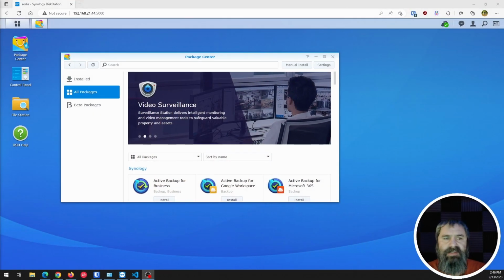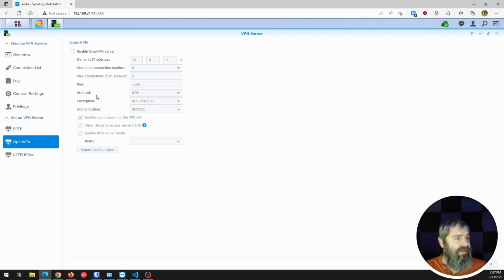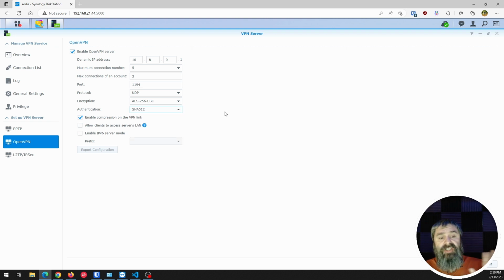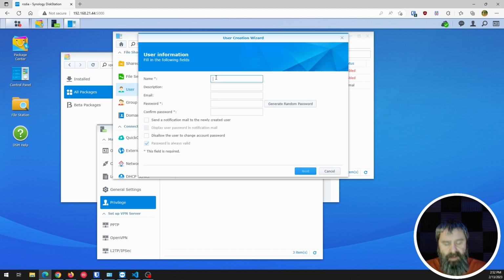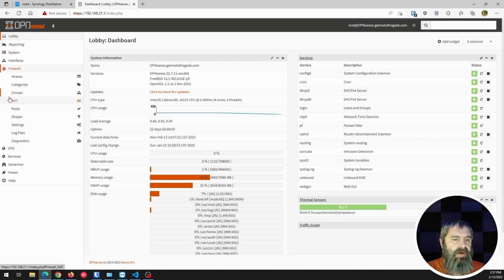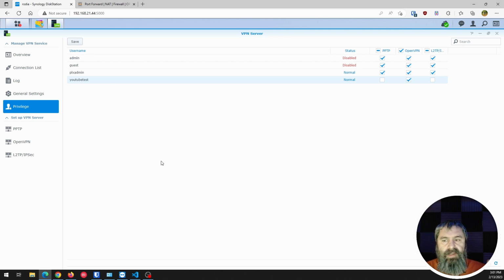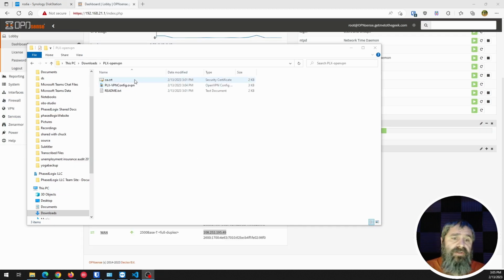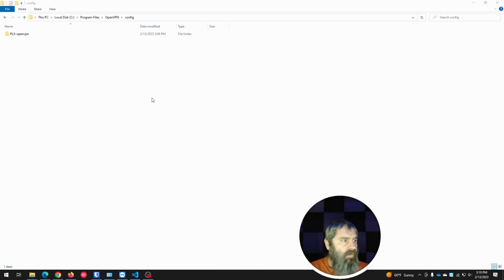Setup OpenVPN Server on Synology NAS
Use your Synology NAS to create an OpenVPN server so you can connect to your home network